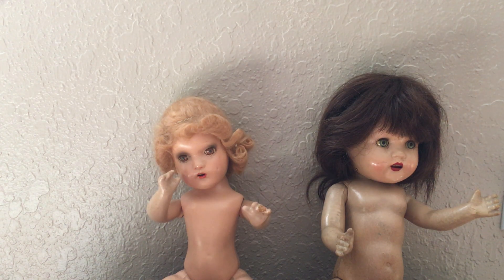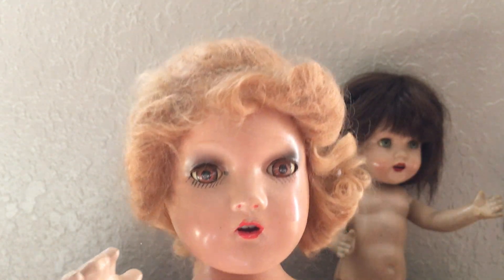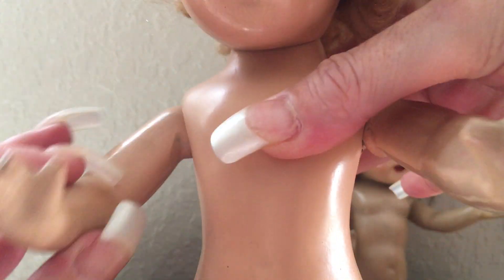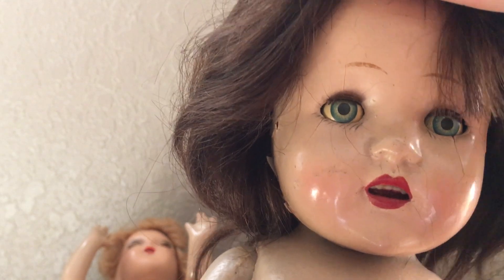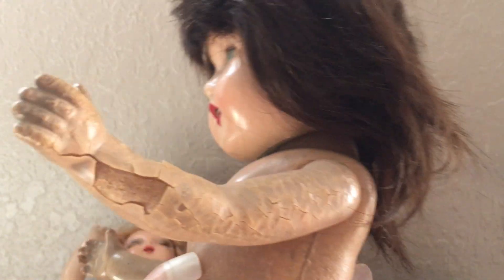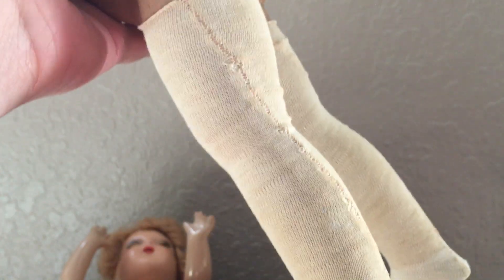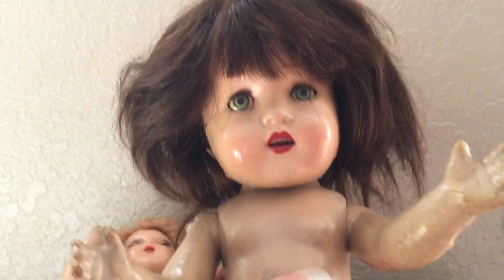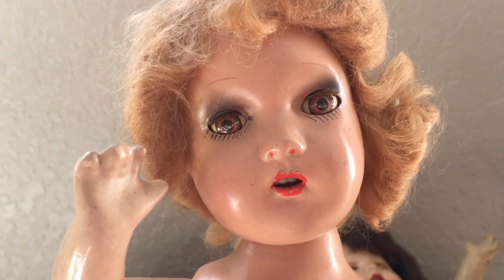My Doll Collection- Vintage Unknown Composition Dolls 1930s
Sharing with you  2 Vintage Unknown Composition Dolls out of my doll collection. Enjoy the show!